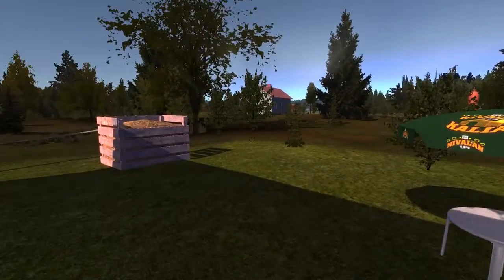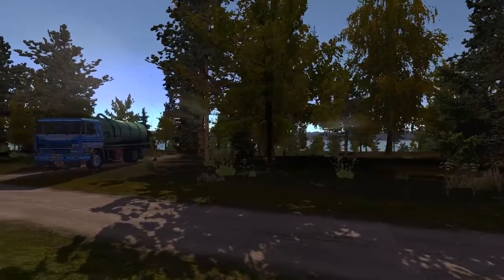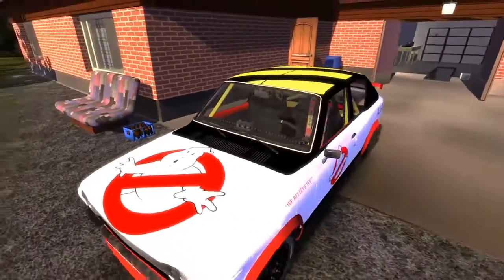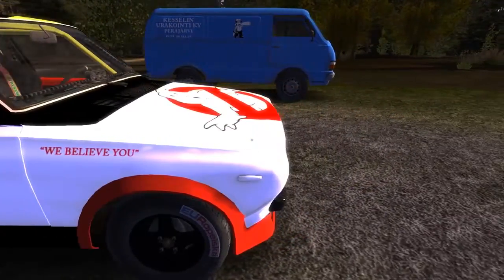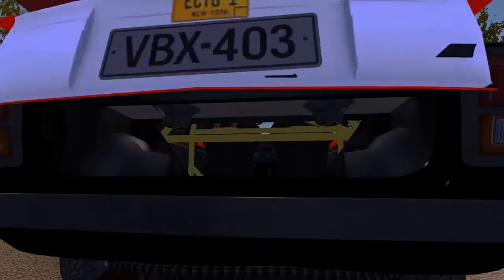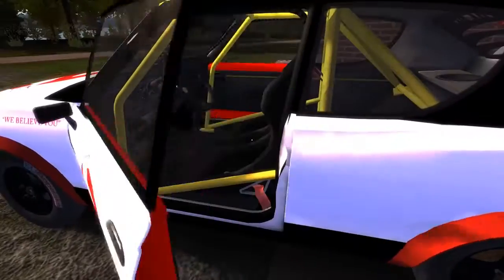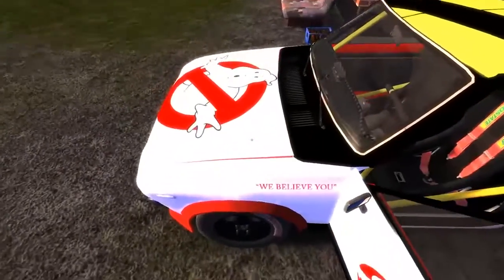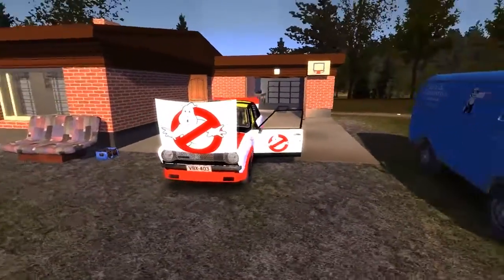BEST My Summer Car CUSTOM skin!!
I did it!! I finally did it!!! I created my very FIRST custom skin. I came, I saw, I kicked its ass!!